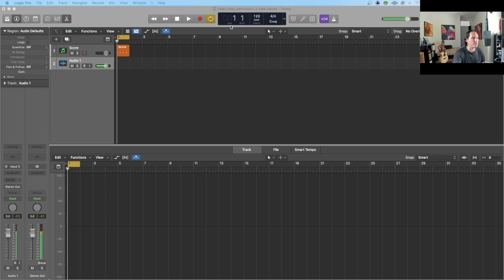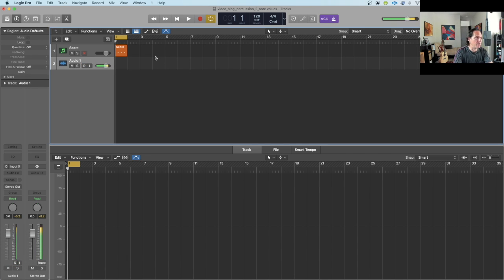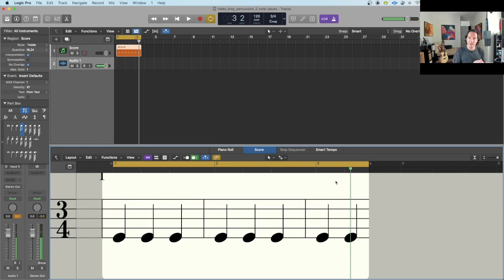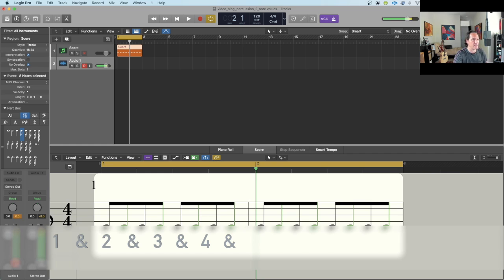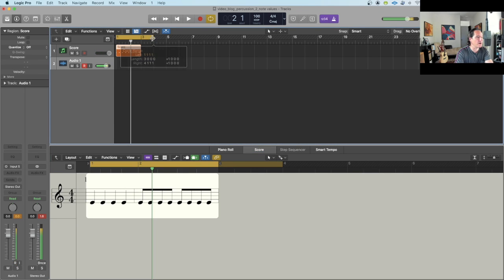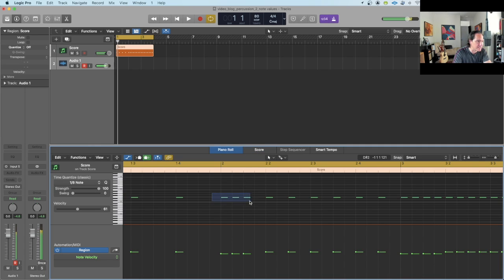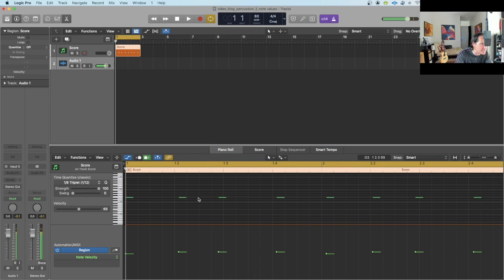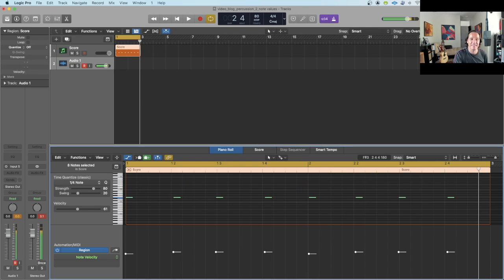Writing For Percussion: Review the Basics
In this video I discuss Writing for Percussion by first understanding the basic concepts like note values, tempo, meter, beats as well as an intro into what is quantization in digital music.

You can read the full Blog post, as well as the rest of the posts in this intro series,